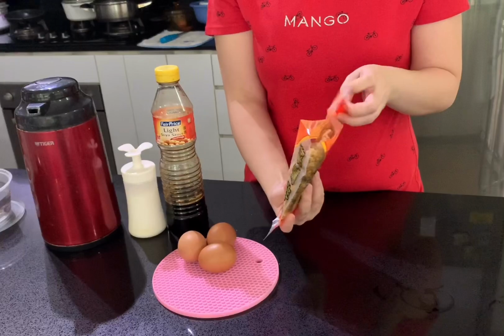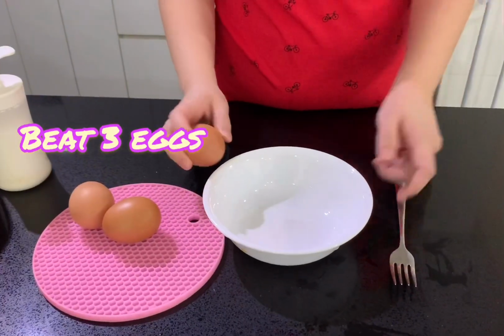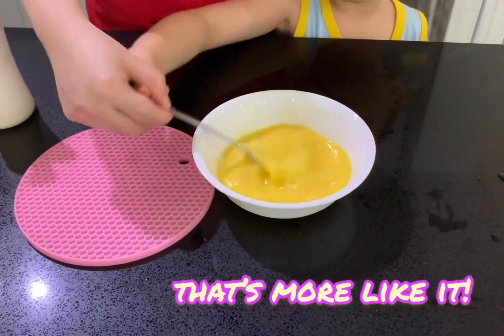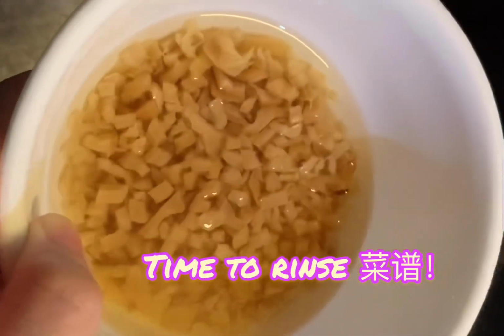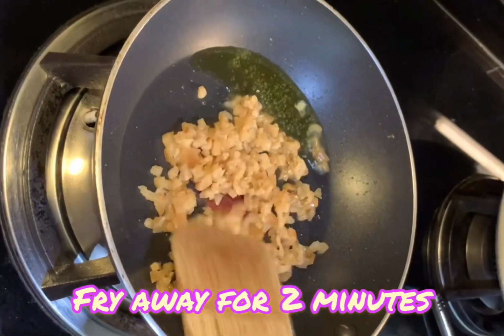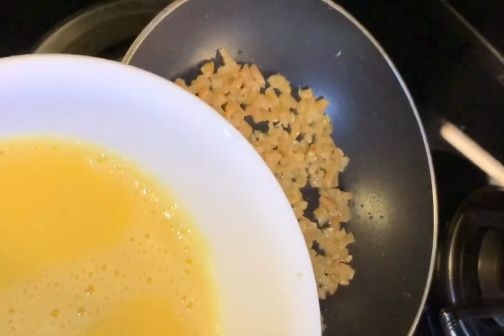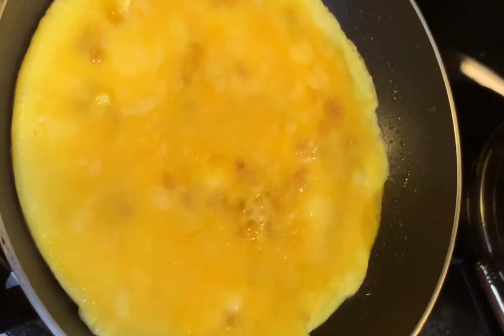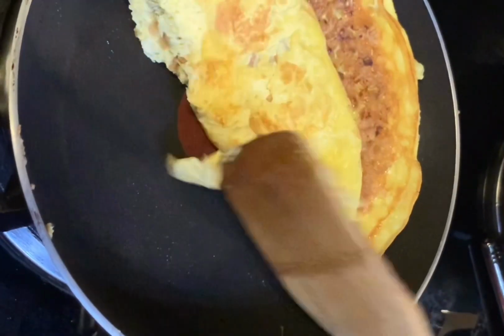阿嬷菜脯蛋 | Fried Egg with Salted Turnip ｜ 福建 “Cai Po Neng" ｜Simple Home Cooking 家常菜 😋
There's no need to say more. It’s simple and delicious!
With rice, porridge, noodles, or even bread! 😄

This is a recipe from my grandmother. The taste is simple yet traditional.

Those who had it before by your mother or grandmother will know what I mean. It is a chinese dish which brings back childhood memories for me.

I can cook, So can You! Have a try! 😋

3 eggs
2 tablespoon Cai Po/ salted turnips
1/2 teaspoon sugar
3 drops light sauce

Copyright @Ah Ma's Recipe